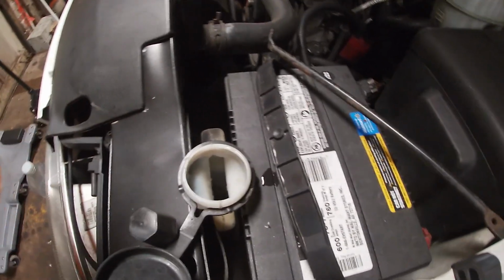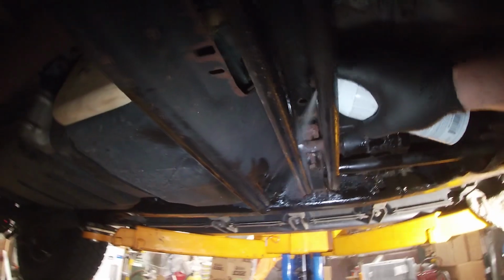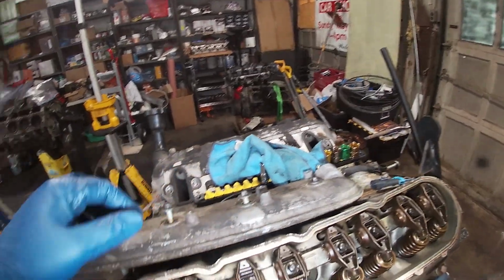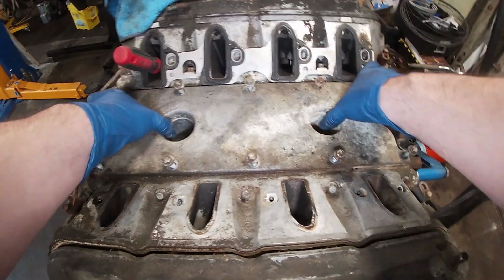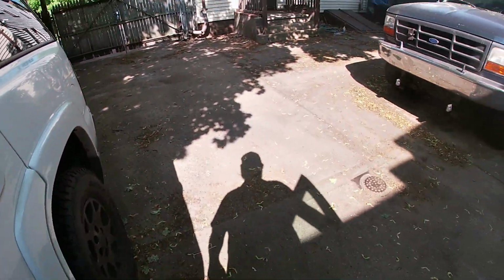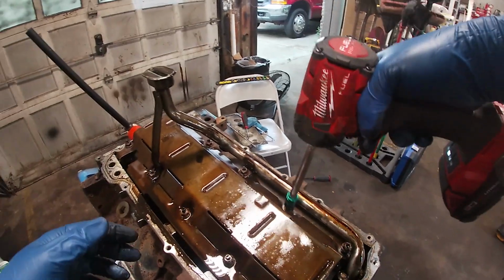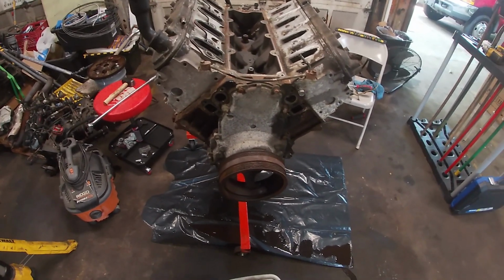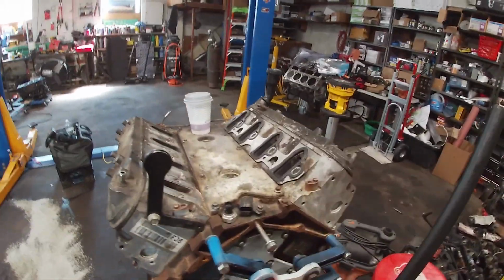$150 Junkyard LS absolute GEM!!!! Teardown + MemorialDay Cars and Coffee